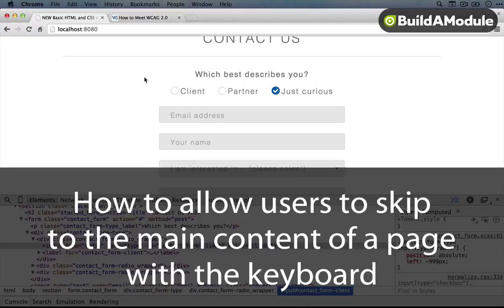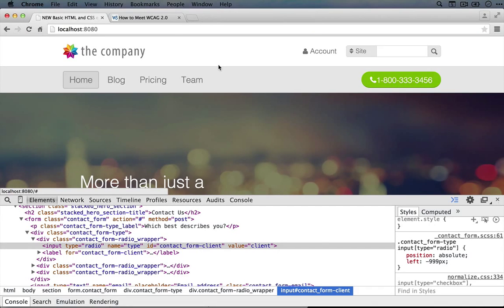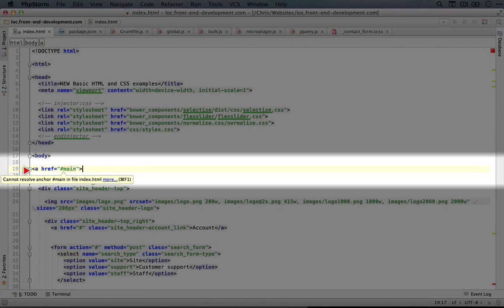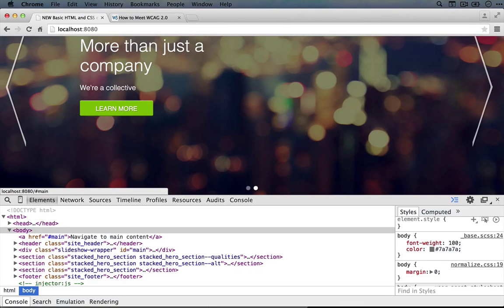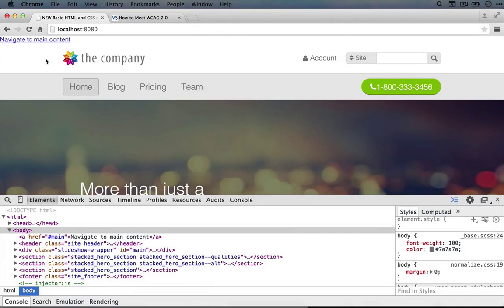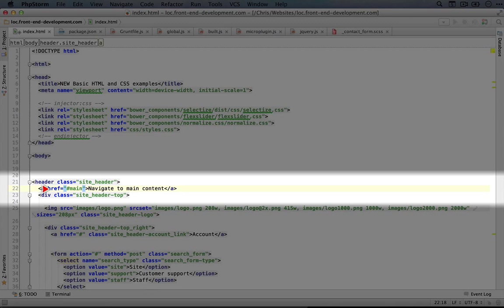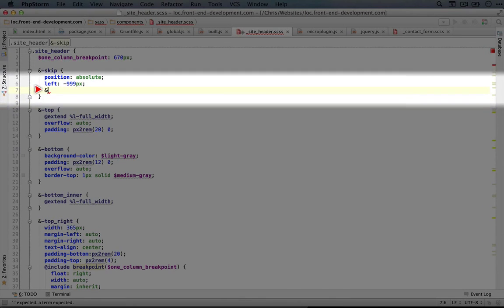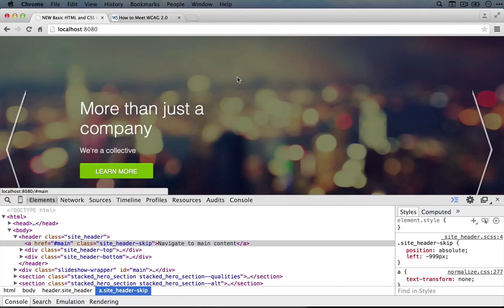553. How to allow users to skip to the main content of a page with the keyboard